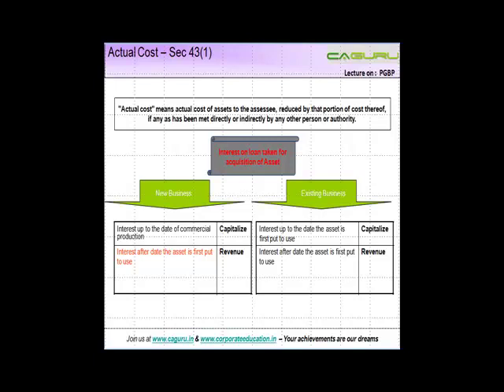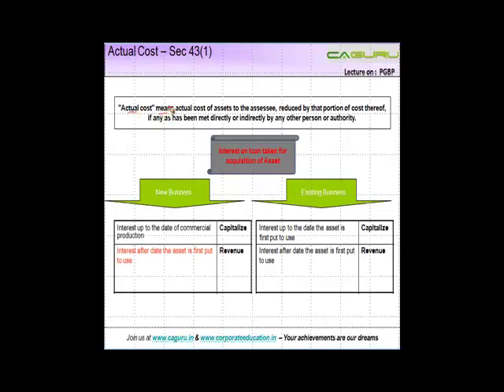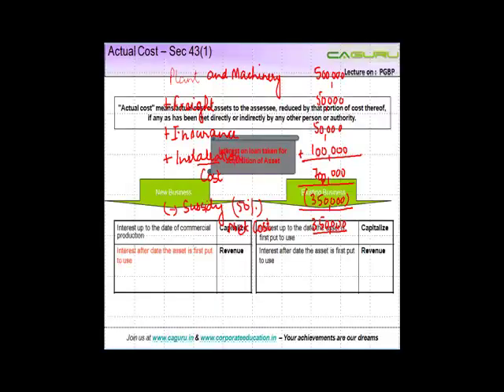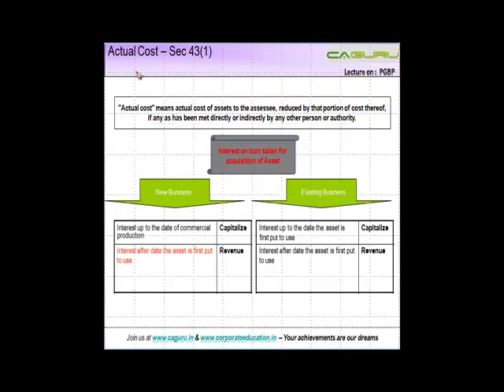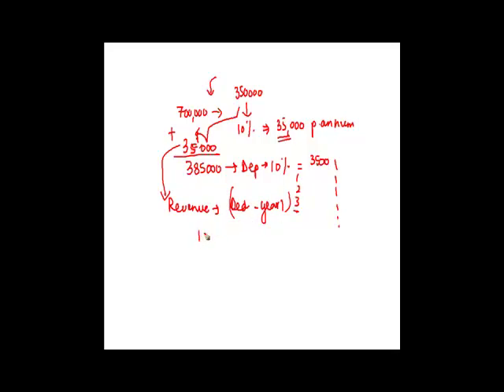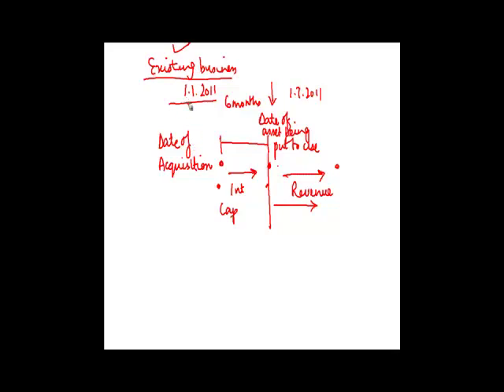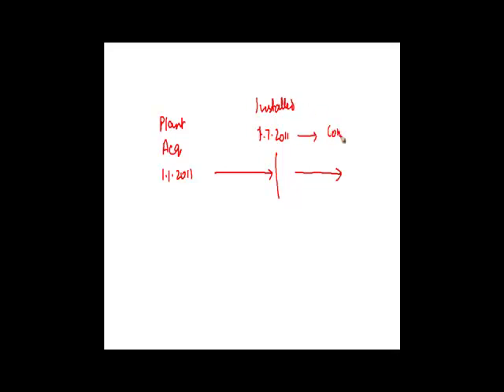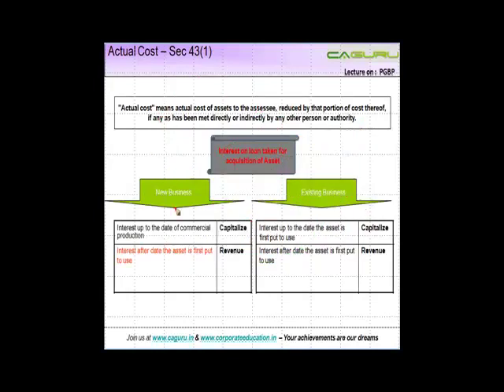CA IPCC - Meaning of actual cost